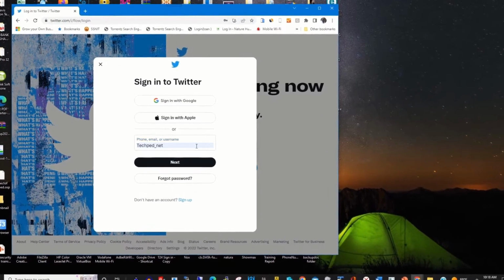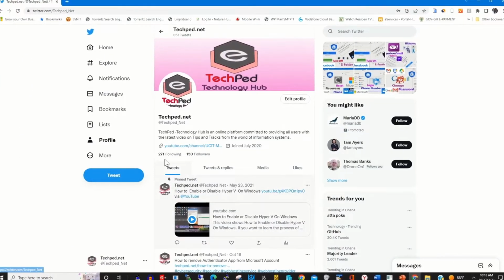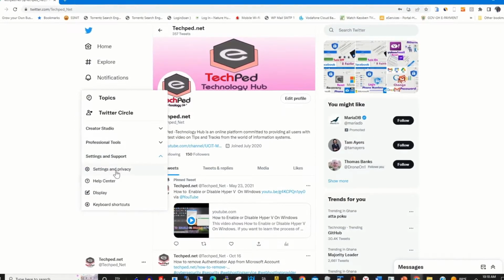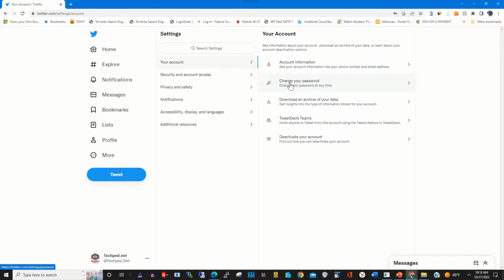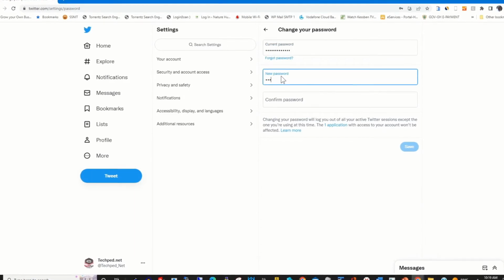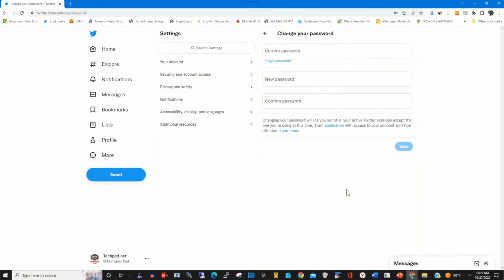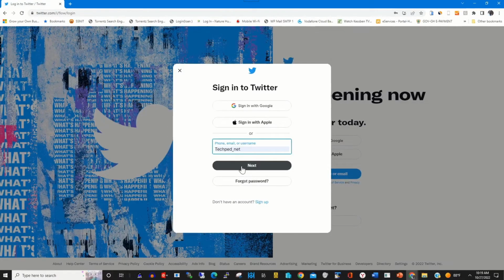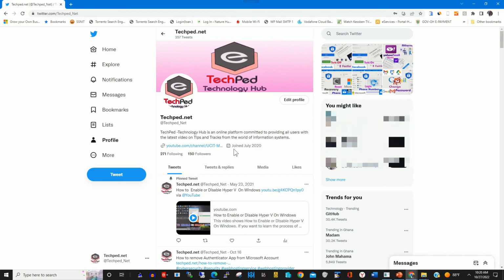How to Change Twitter Account Password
This video is to show the process of How to Change your Twitter Account Password  If you want to learn the process make sure to watch this.

0:07  intro
0:17 open the internet browser to change the password
0:54  Step to change Twitter password
2:50 conclusion